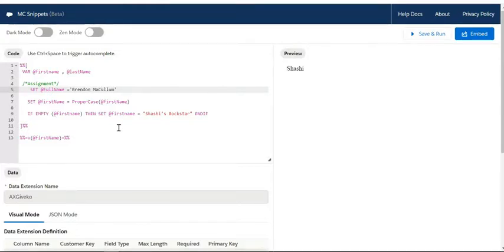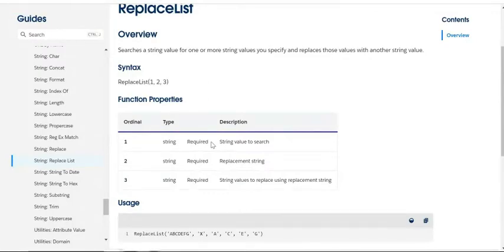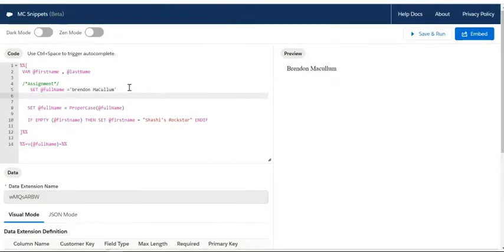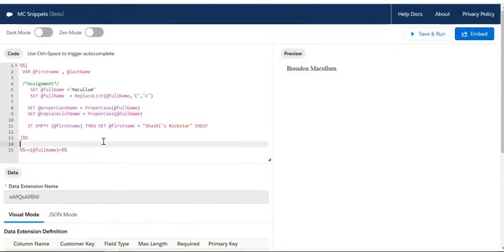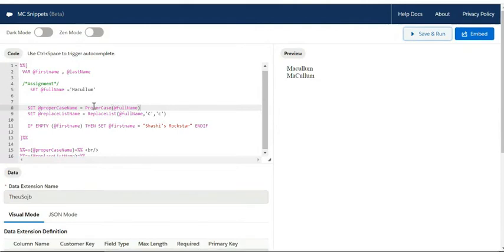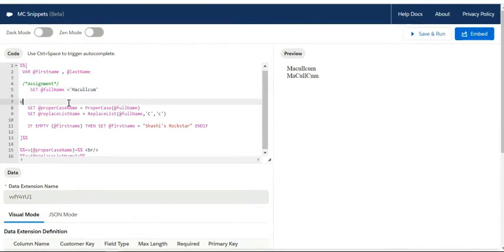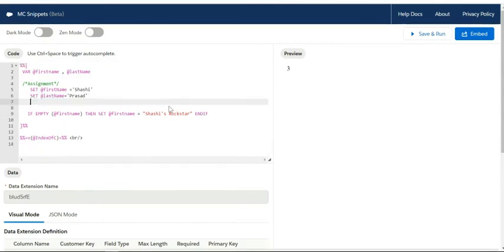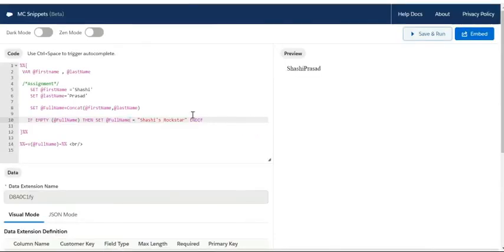AMPSCRIPT ENABLEMENT SESSION 2 PART 5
AMPSCRIPT Enablement program will help SFMC resources to learn AMPScript programming and develop use case like a pro